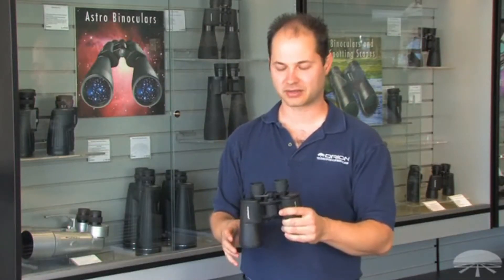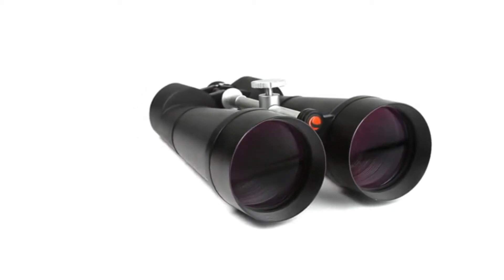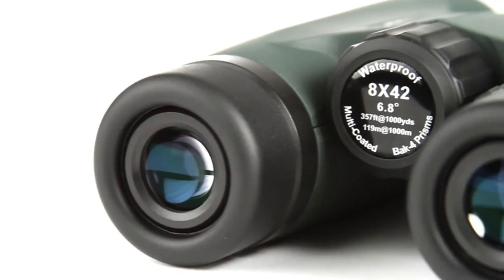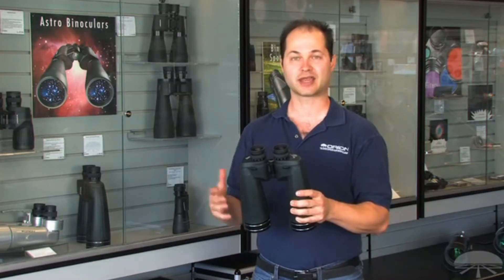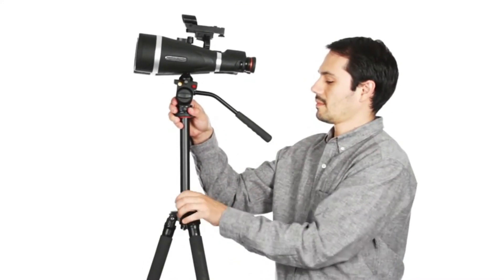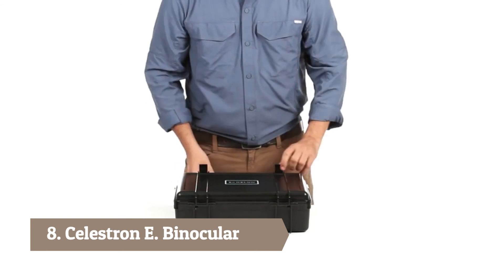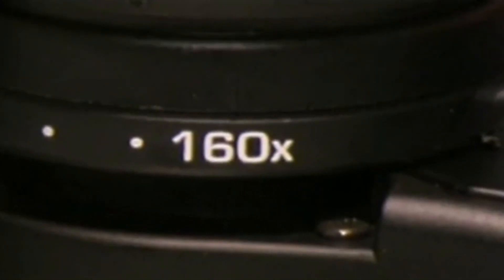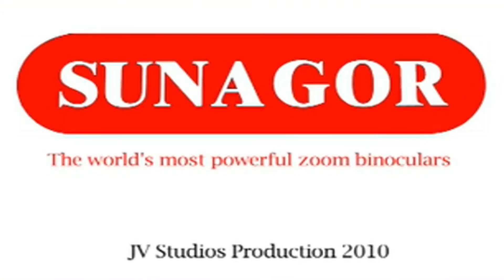Best Astronomy Binoculars 2023 - Top 9 Amazing Astronomy Binocular Review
➤ Best Astronomy Binocular List:

1. Orion 09332 Scenix Wide1000 Yard linear view Binoculars

2. Celestron - SkyMaster Binocular

3. Orion 9326 Giant View Astronomy Binoculars

4. Celestron – Outland X Binoculars

5. Orion 9546 Resolux Waterproof Astronomy Binoculars

6. Celestron Pro High Power Astronomy Binoculars

7. Orion 15x70 Astronomy Binoculars

8. Celestron 71454 Echelon Binoculars

9. Sunagor Mega Zoom Binoculars

We’re going to discuss some of the benefits and features of the best astronomy binoculars in 2023.

The astronomy binocular range is huge with the main focus depending on hunting, nature observation, wildlife viewing, birdwatching, etc. These binoculars can also come in handy for sporting and recreational purposes.

Here is our list of the top 9 astronomy binocular reviews out there. You might be familiar with some of the top brands since they have been around for a while and are pioneers of the industry.

If you love camping and also hunting, you need one of the best astronomy binoculars for beginners. We have picked the most powerful astronomy binoculars for you, so watch on to find out more about these brilliant hunting accessories.